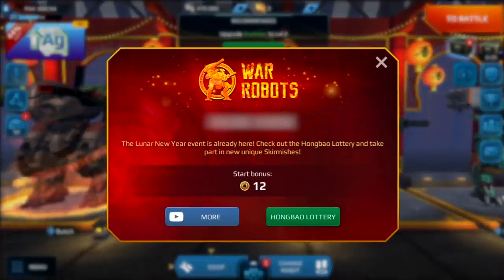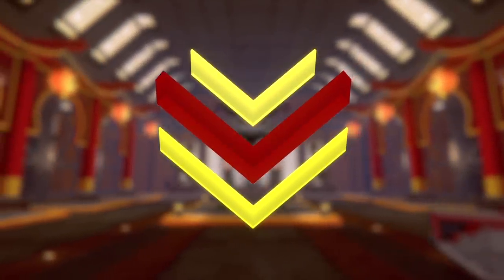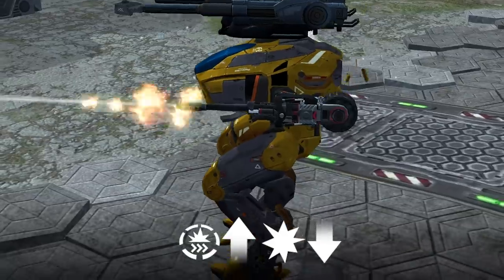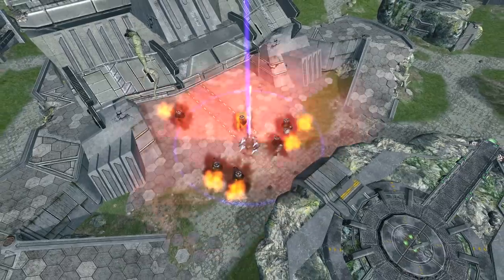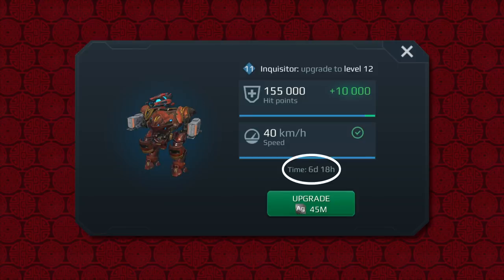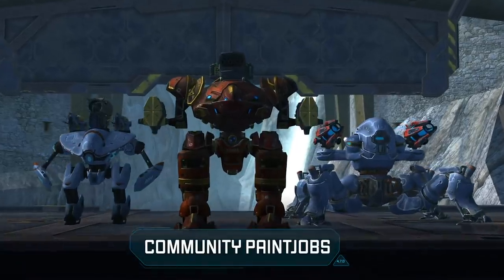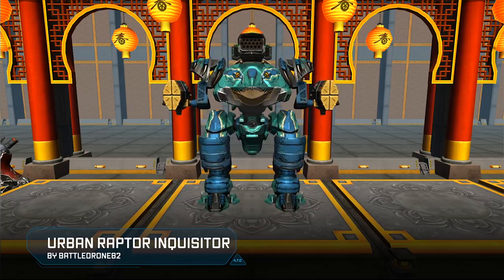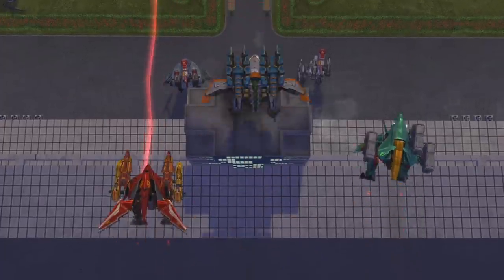War Robots Update 4.7 Overview | Faster Upgrades, Robot Buffs, Lunar New Year Event, New Robots 2019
The first War Robots update of the year brings faster upgrades, multiple weapon and robot buffs, and finally — Lunar New Year event with brand new robots and weapons! WR update 4.7 has it all!